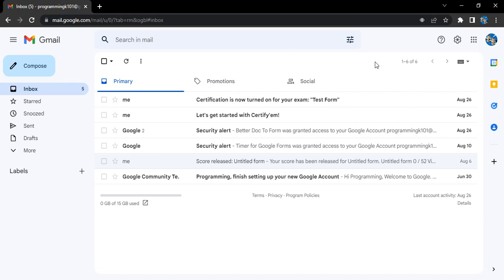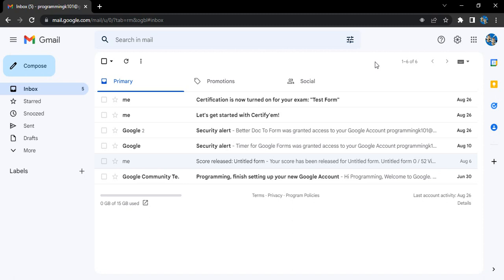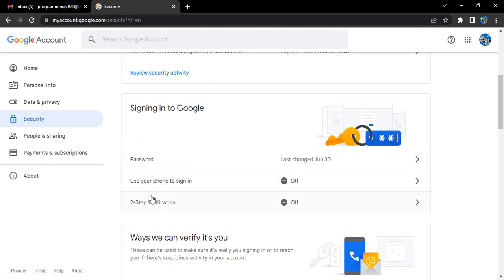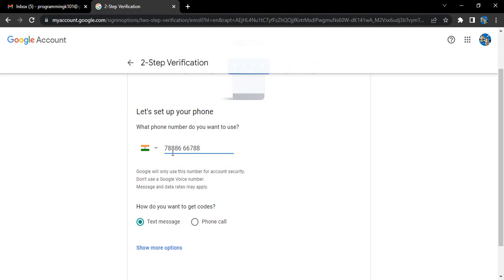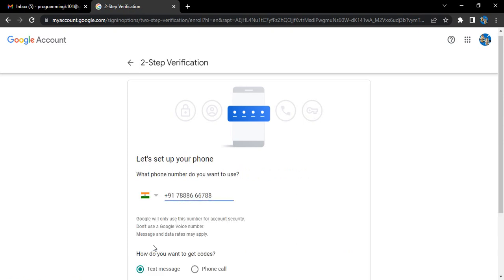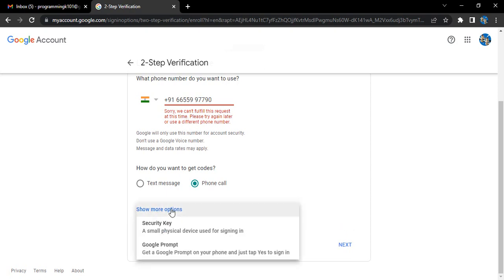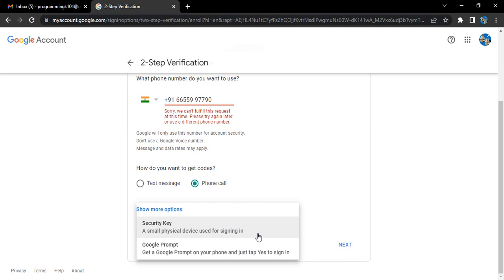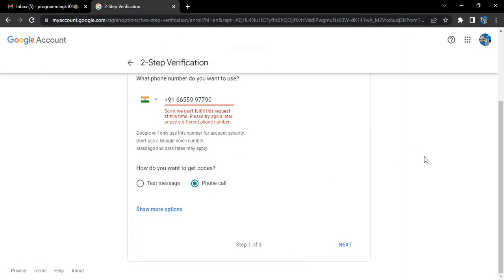How to Enable 2 Step Verification in Gmail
In this video I am going to show How to Set up 2 Step Verification in Gmail
How to Set Up Google's 2-Step Verification